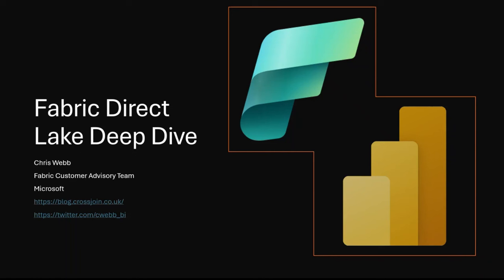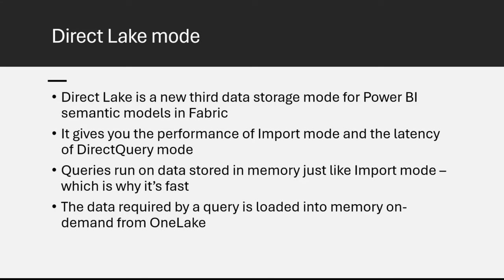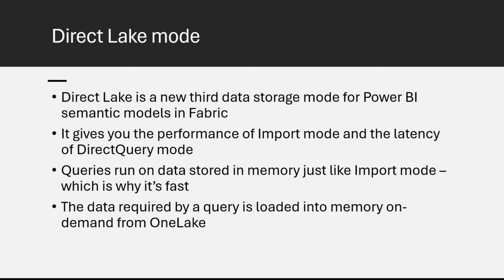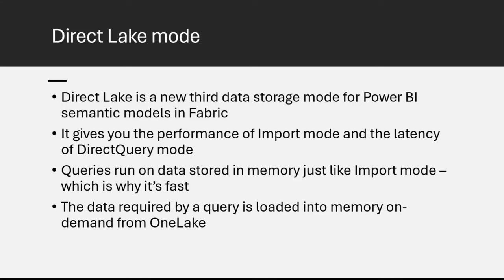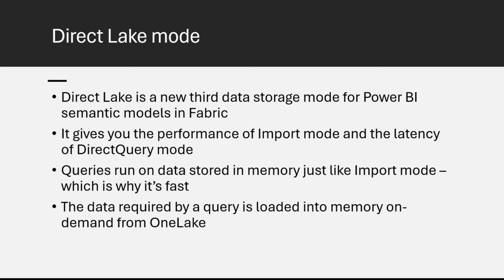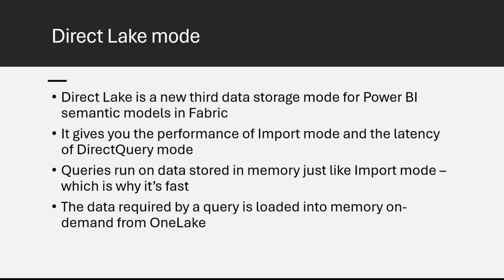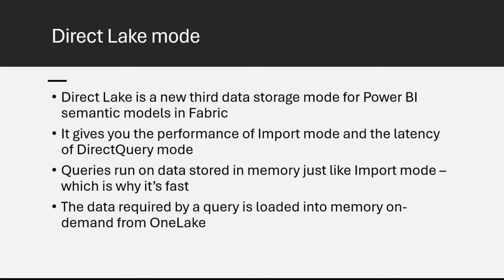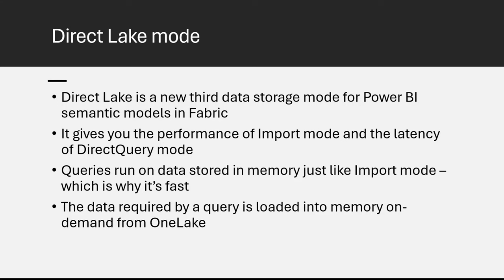Chris Webb - Fabric Direct Lake Deep Dive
One of the coolest things about Microsoft Fabric is the new Power BI Direct Lake mode, where you can build reports on data in your data lake without needing to import it. In this session you'll learn all about Direct Lake mode: how it works, why you might not get it to work, how to monitor it and more!

Speaker Details - Chris Webb
Specialist in Fabric, Power BI, Analysis Services, MDX, Power Pivot, DAX, and Power Query. Chris been blogging about Microsoft BI for over 10 years, and racked up over 1500 posts here! He also speaks at a number of conferences including SQLBits, the PASS Summit, the PASS BA Conference, SQL Saturdays and user groups.